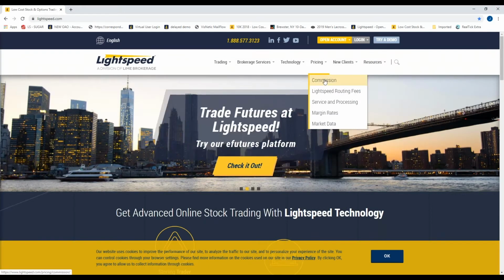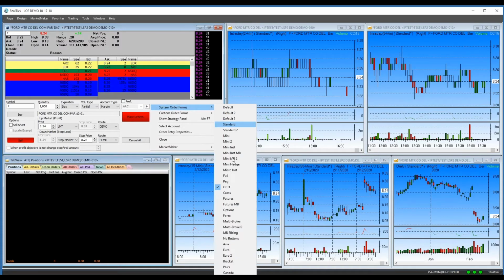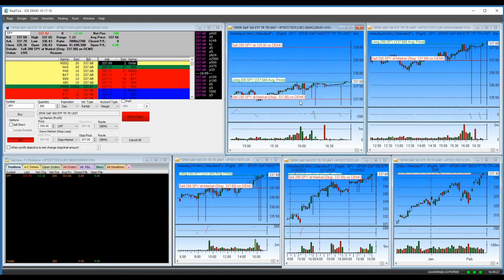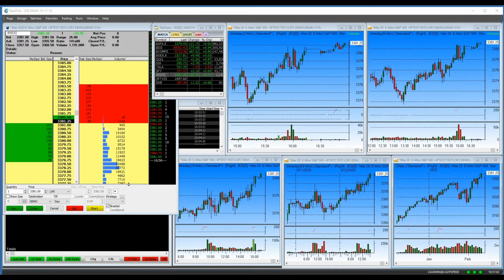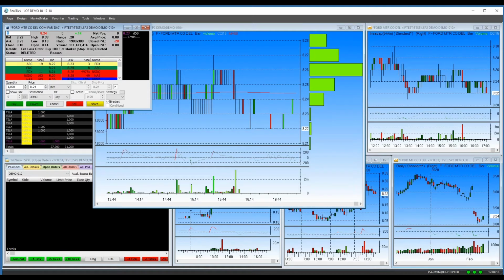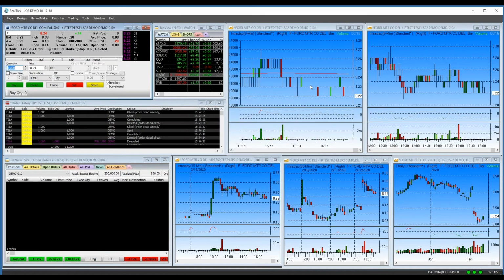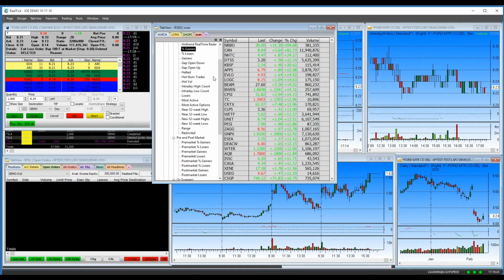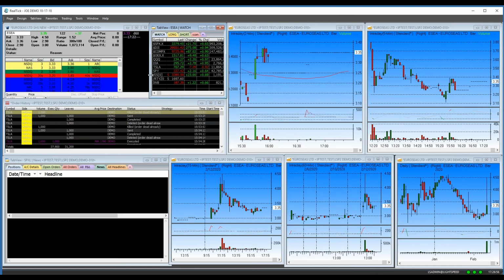The Eze EMS (formerly known as RealTick) Trading Platform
If you’re an active trader and are interested in learning about the Eze EMS (formally RealTick) platform this is the webinar to attend.

Join us to learn about Eze EMS:

Eze EMS (formerly RealTick) is a multi-asset trading platform for stocks, options, and futures. It is completely customizable and flexible for all trading styles with features and functionalities built for traders who have professional needs. Advanced charting makes Eze EMS a primary choice for technical analysts and chart traders. This platform delivers sophisticated trading tools, unrivaled access to liquidity, real-time data, charting, analytics, and streaming news.

The Eze EMS (formerly RealTick) platform offers many trading tools and features for trading stocks, options, and futures. In this webinar, we will explain how to set up and use many of the most common features traders use every day. Watch and learn as we show some of the more advanced features that many active traders use to get in and out of trades quickly.

We covered:
• Customizing your layout
• Saving and loading your layout
• Linking your Level 2 to charts and order entry
• Advanced charting studies and indicators
• Level 2 – Ladder – Dome - Matrix
• Stock scanner
• OCO and bracket orders
• Managing orders and trading on charts
• Hot key and hot button order entry
• Monthly fees and promotions

Join Joe Ely, VP of Business Development at Lightspeed, a division of Lime Brokerage, as he gives a live demo of the Eze EMS trading platform (formerly RealTick). Joe has been working for Lightspeed for over 6 years with expertise in online trading dating back to 1996 and has used RealTick since 1999.